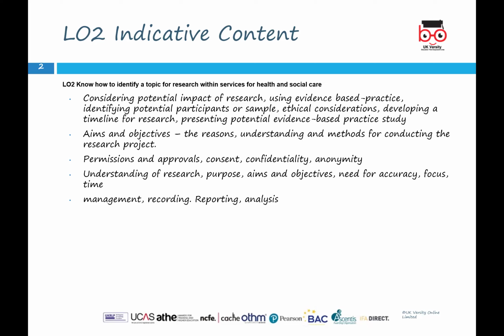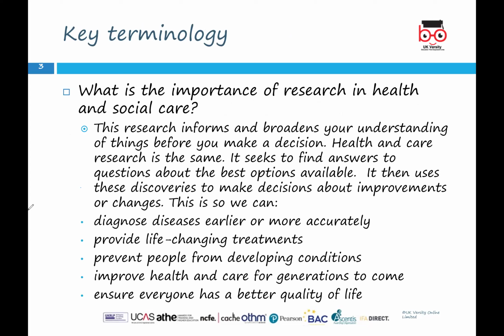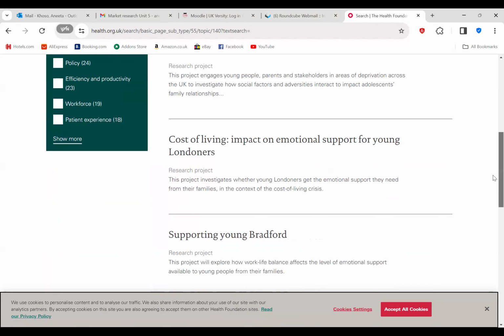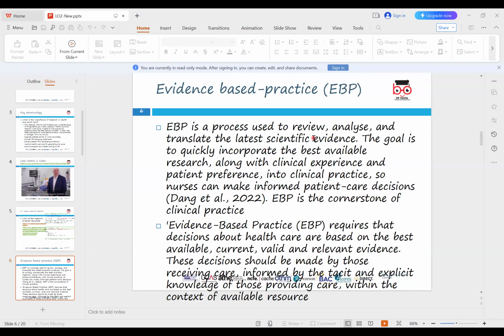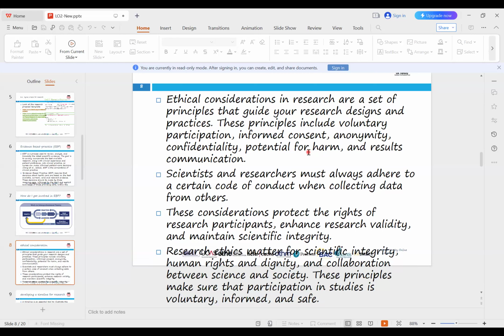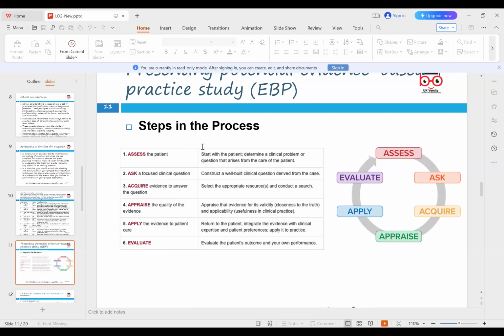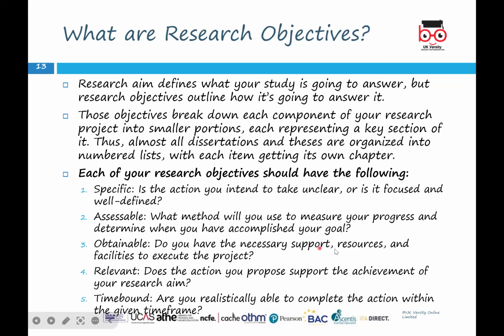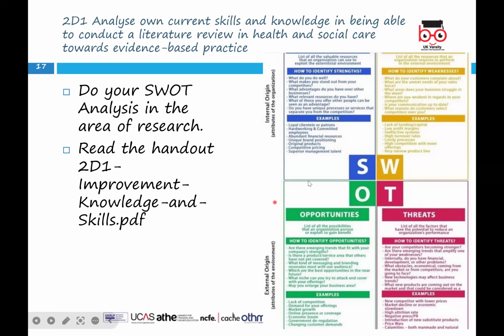Ascentis-Nursing-Unit-ICT- Research Project (Social Issues in Healthcare)– LO2-(AK)